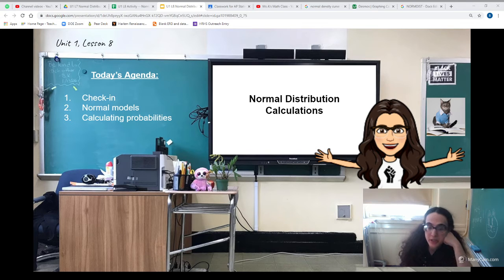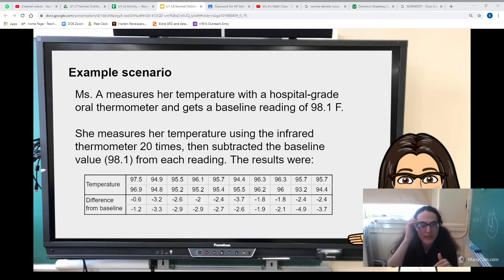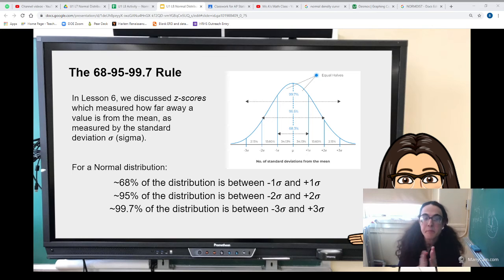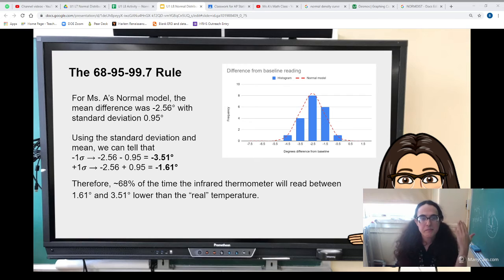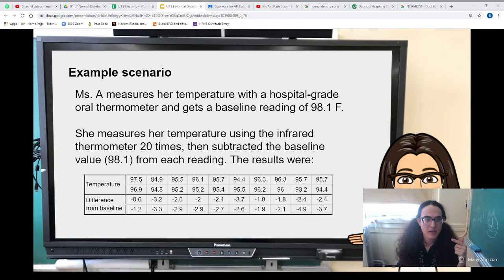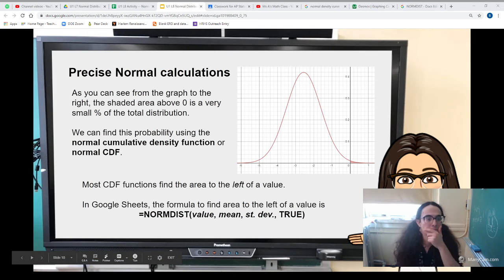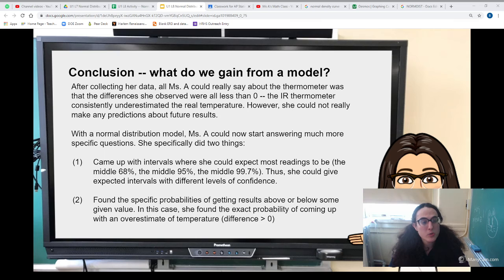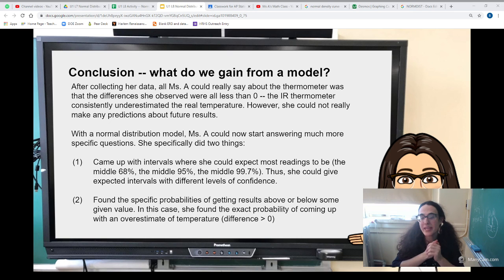U1 L8 -- Normal Distribution Calculations